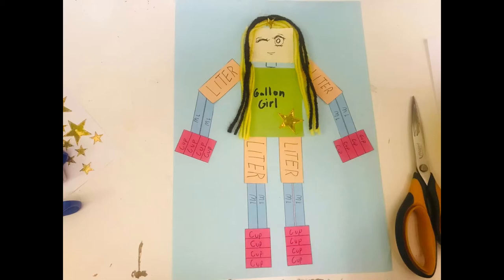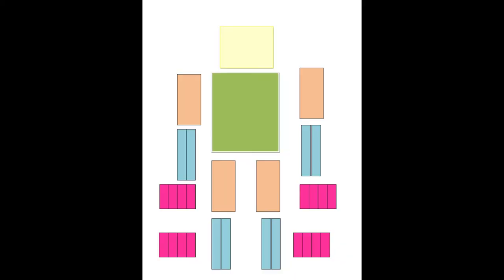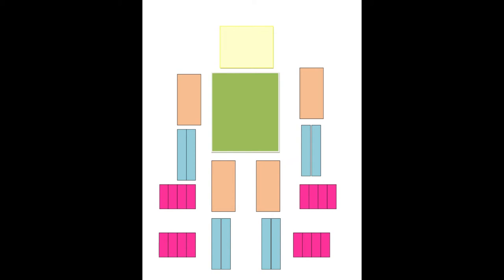Math Activity By Keilah